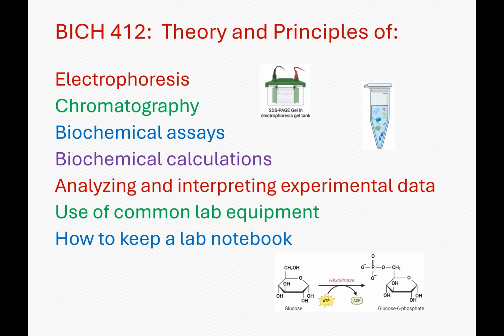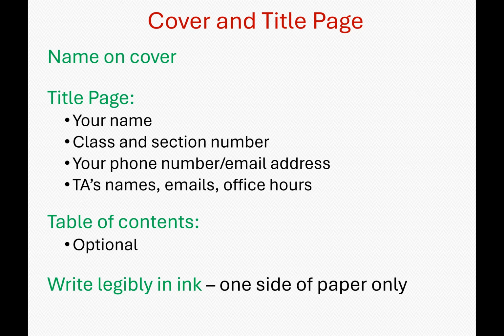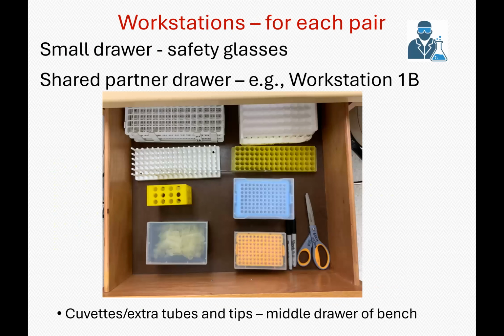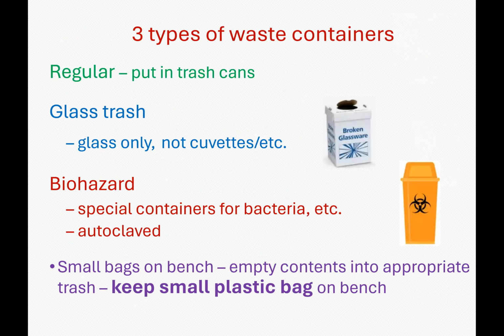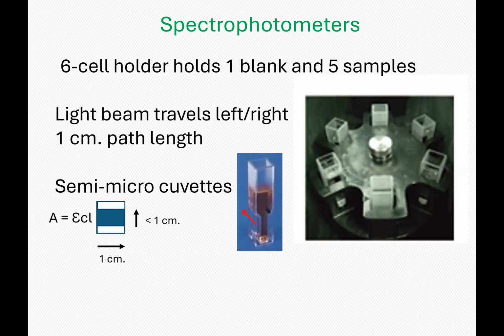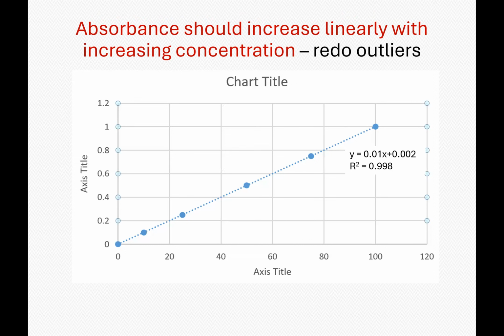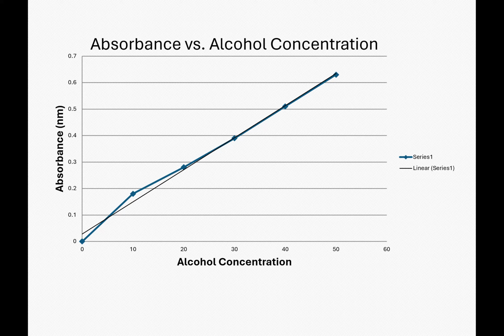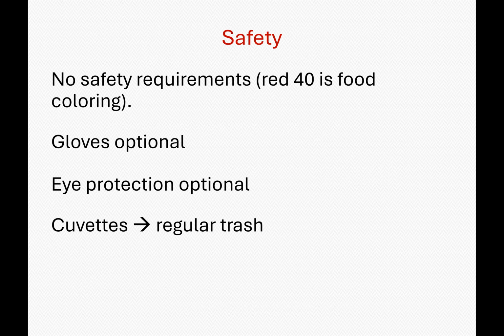BICH 412 Lecture 1 2024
This is the introductory lecture for BICH 412 Biochemistry Laboratory I at Texas A&M University.